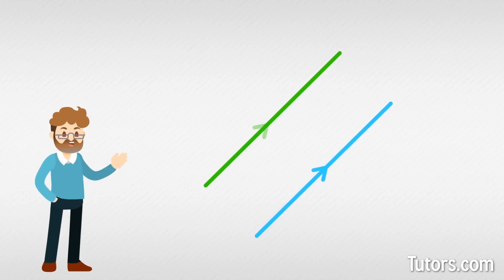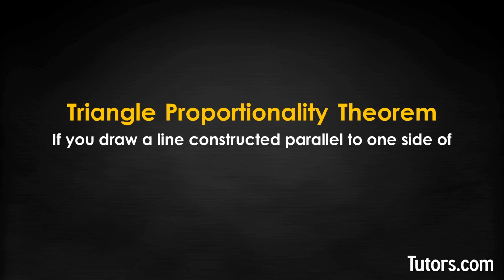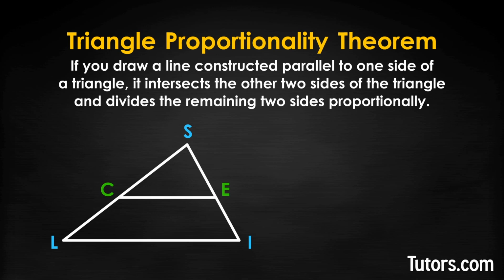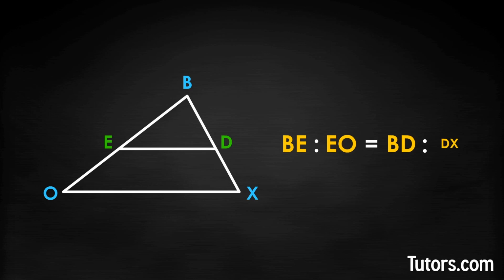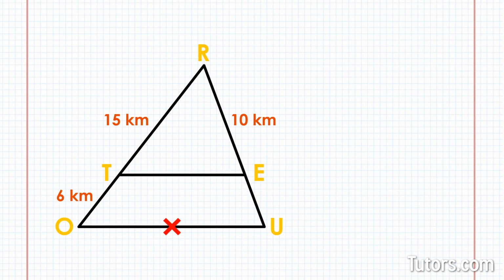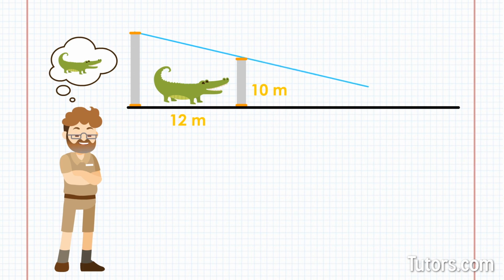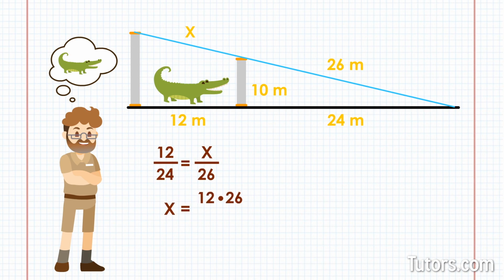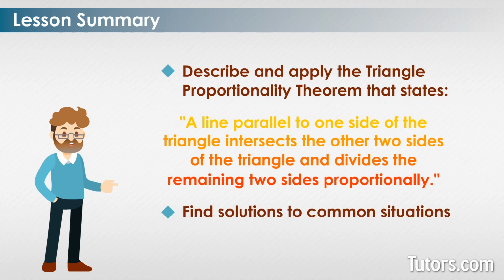Triangle Proportionality Theorem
Learn and apply the Triangle Proportionality Theorem to common situations encountered in daily life. The triangle proportionality theorem states that if you draw a line constructed parallel to one side of a triangle intersects the other two sides of the triangle and divides the remaining two sides proportionally.